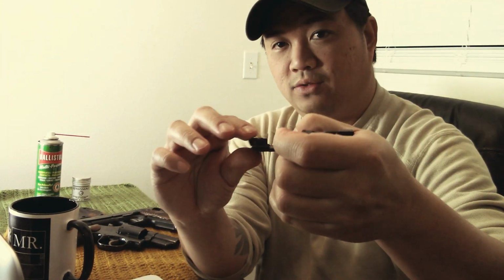The model 19 snub. collectors radio